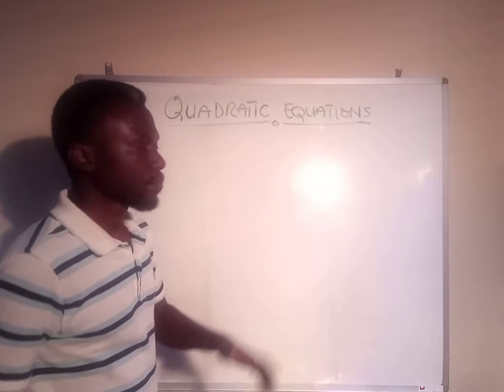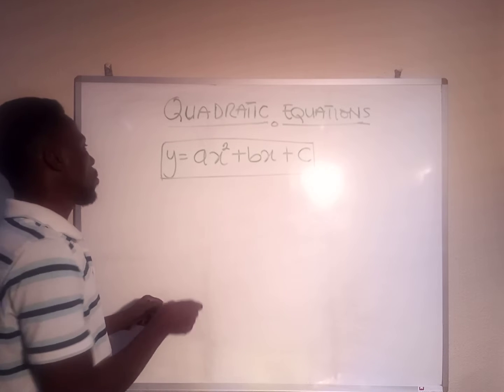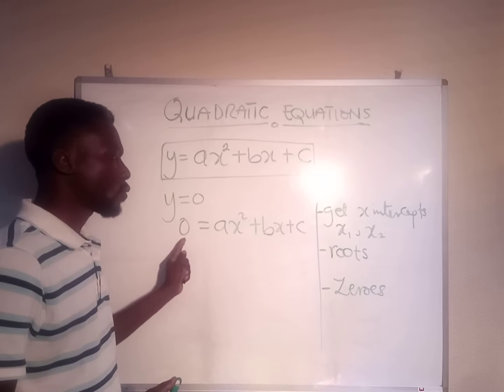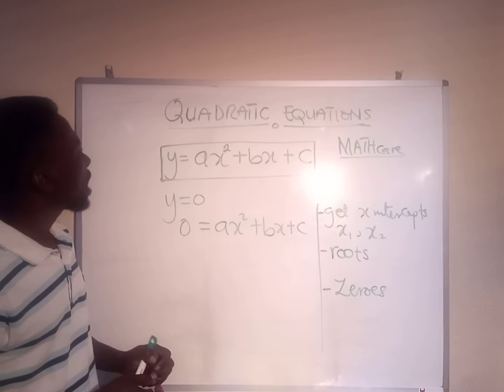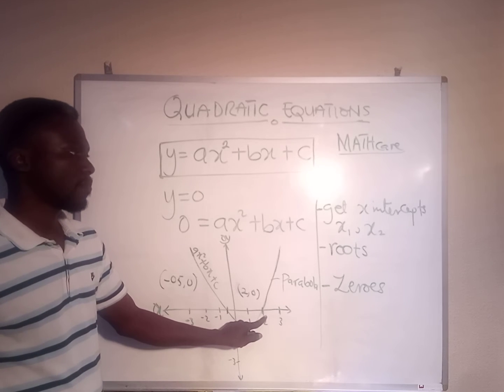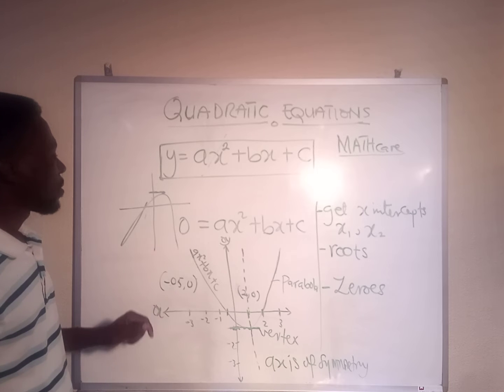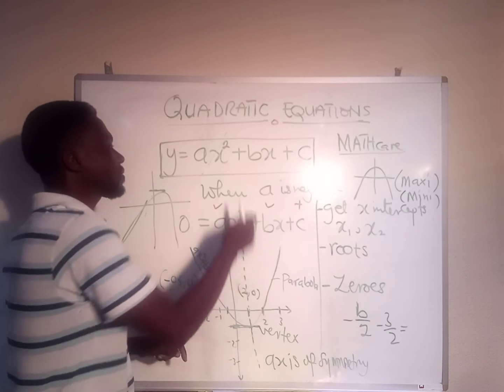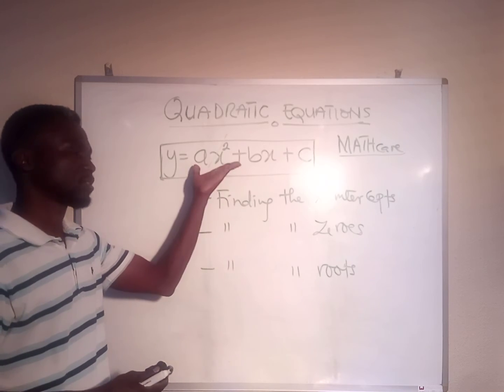A tutorial on Introduction to Quadratic Equations.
A step by step detailed explanation to Quadratic Equations.